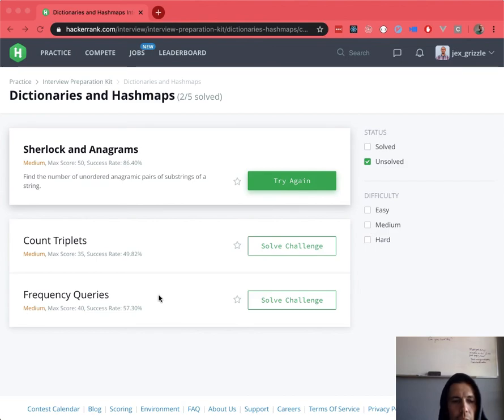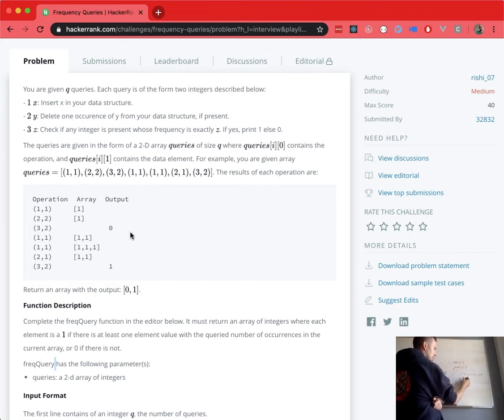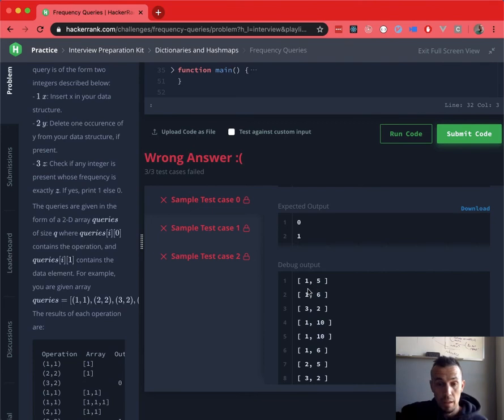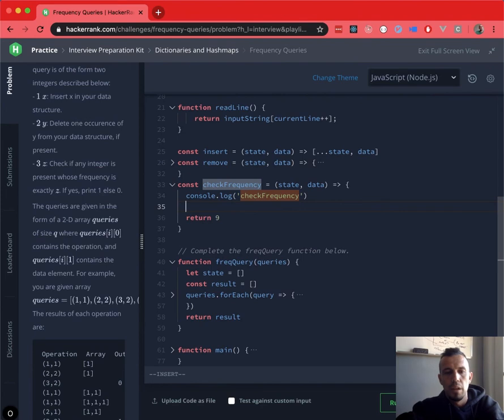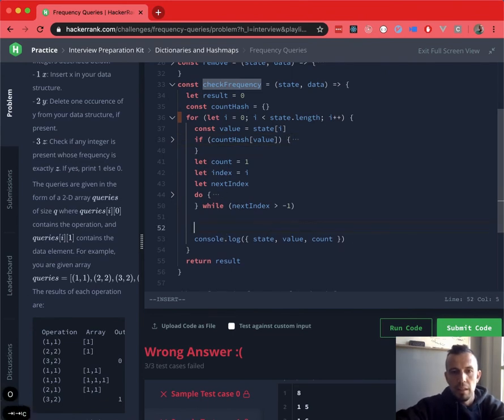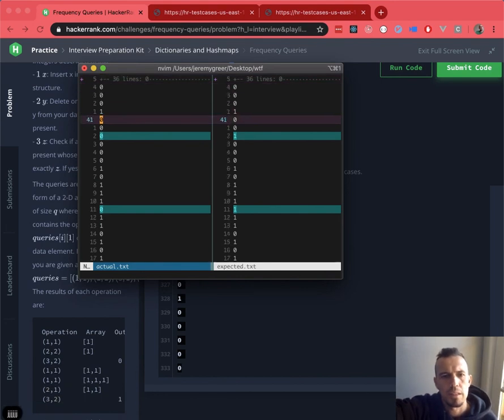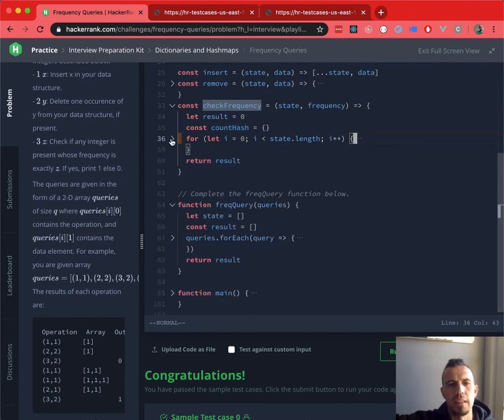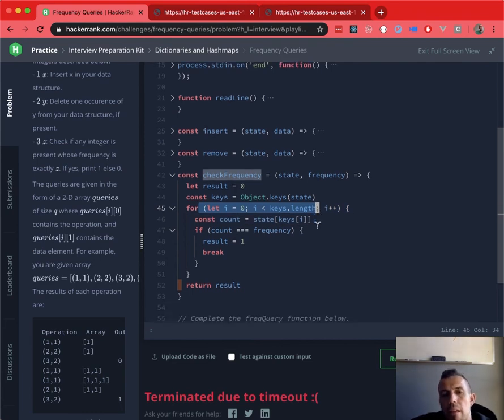Coding Exercise - Frequency Queries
Go with me through a coding challenge, in real time.  Watch me get screwed up, get interrupted, and get totally confused.  This is what really happens!  No rehearsals, some fun.